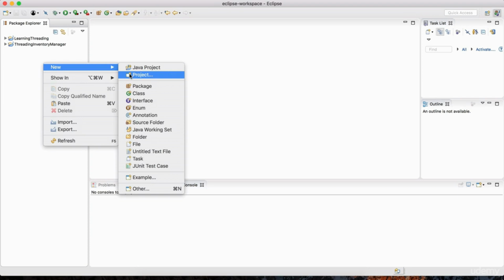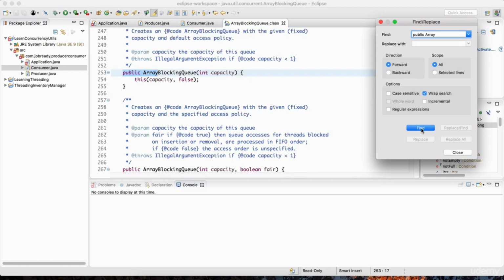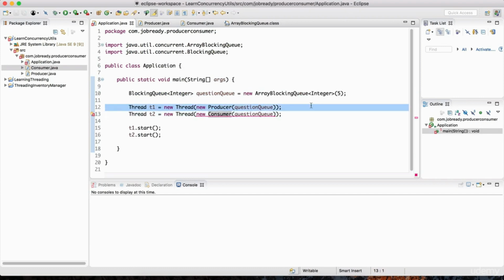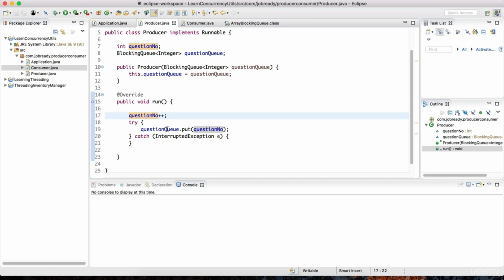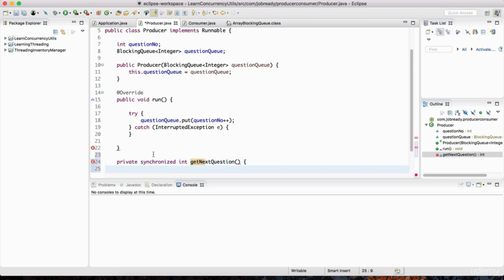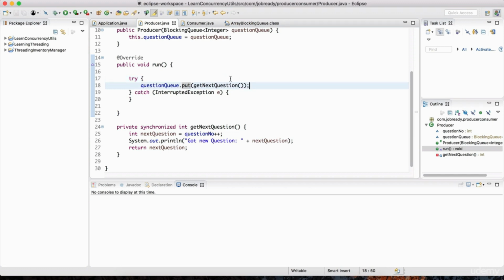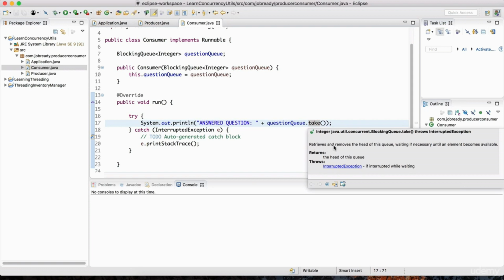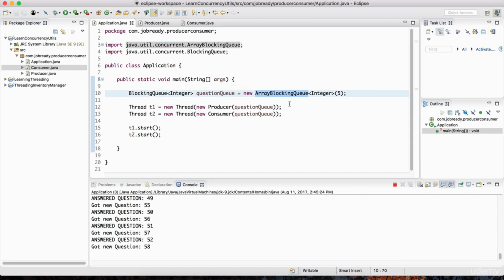Producer Consumer Pattern Using a BlockingQueue in Java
Producer-Consumer Pattern using BlockingQueue:

Java provides a built-in blocking queue data structure in java.util.concurrent package. It was added on JDK with multiple concurrent utilities e.g. CountDownLatch, CyclicBarrier, and Callable and Future classes.

The java.util.concurrent.BlockingQueue is an interface and comes with two ready-made implementations then ArrayLinkedBlockingQueue and LinkedBlockingQueue. As the name suggests, one is backed by an array while the other is backed by a linked list.